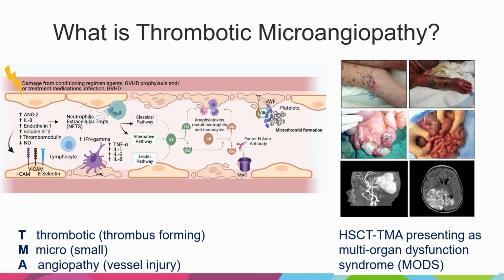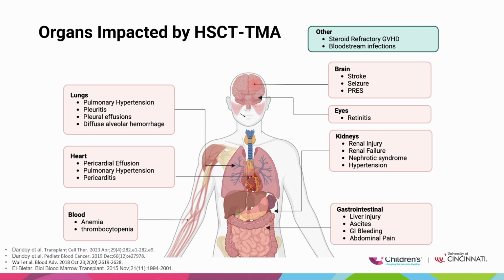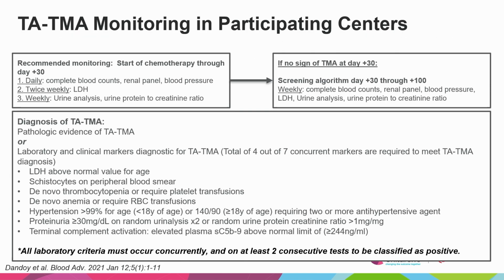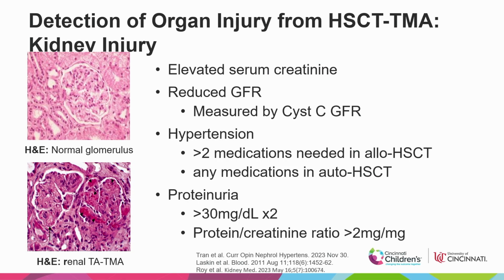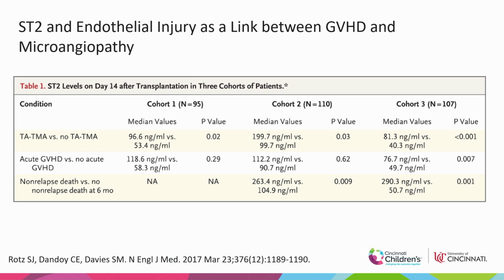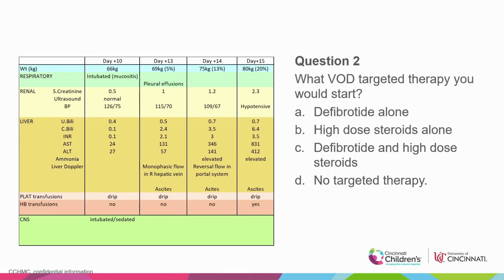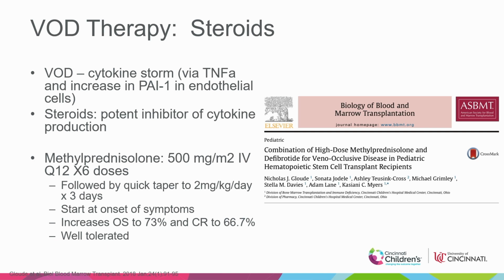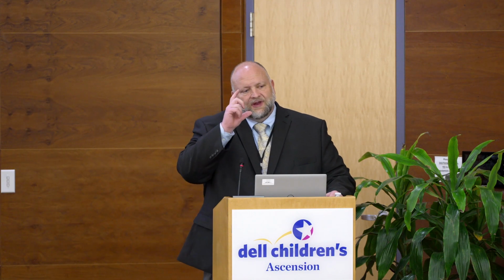Renal and Hepatic Endothelial injury in BMT - Christopher Dandoy, MD, MS